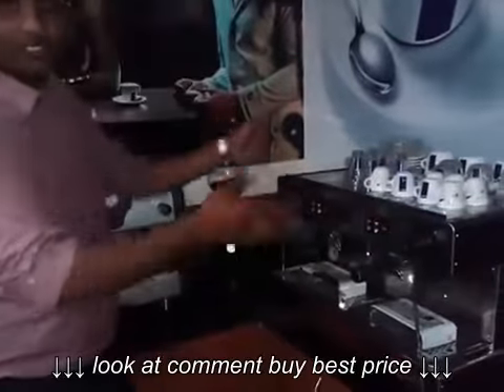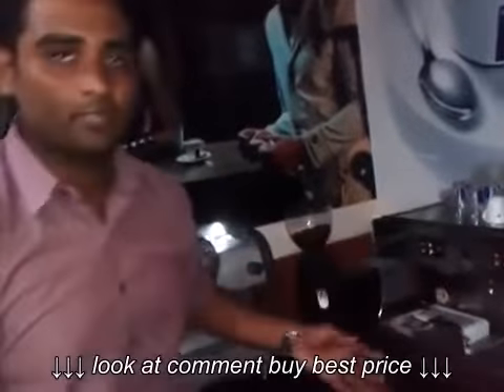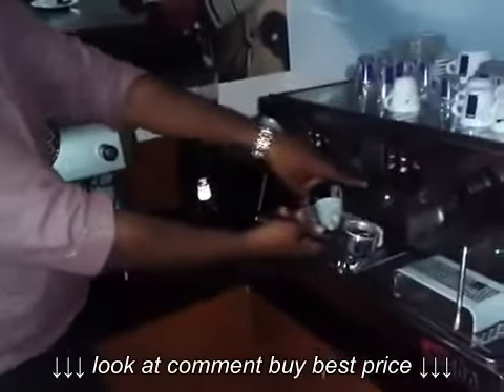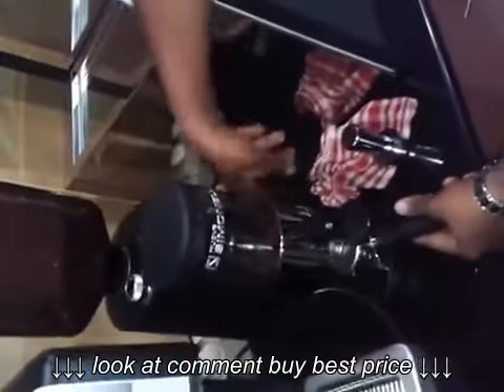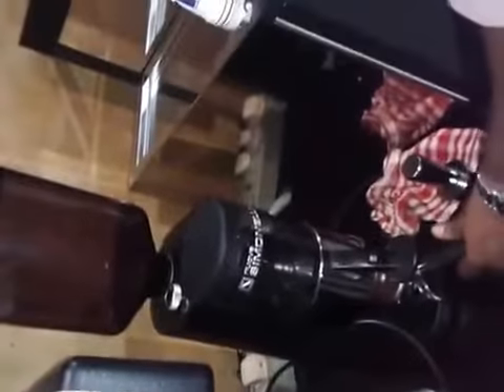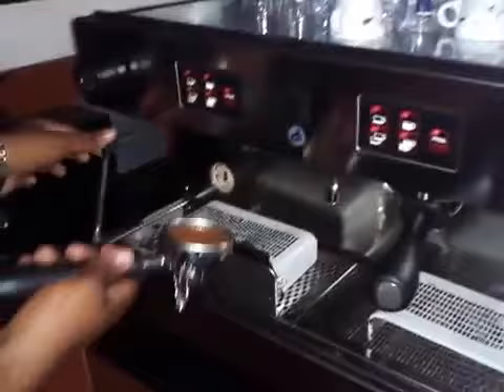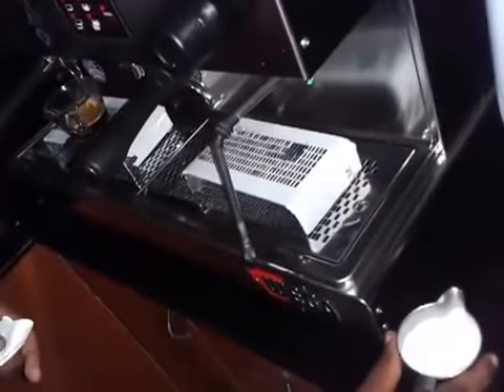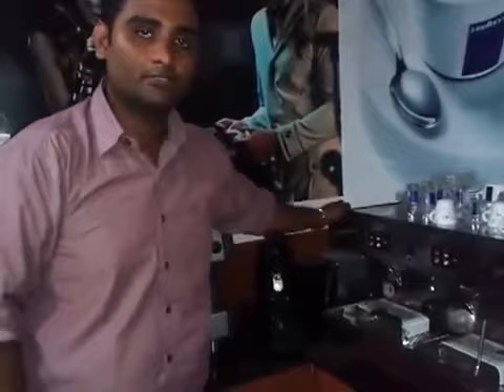Lavazza Hybrid Coffee Machine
Lavazza Hybrid Coffee Machine, Lavazza Hybrid Coffee Machine